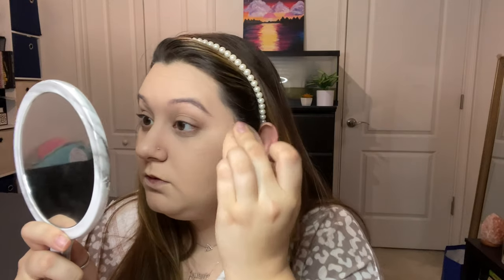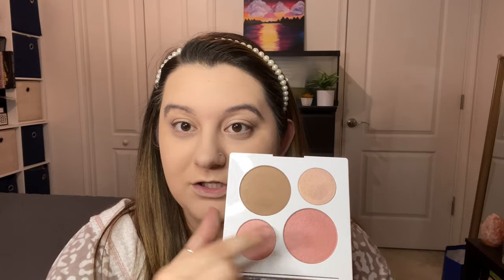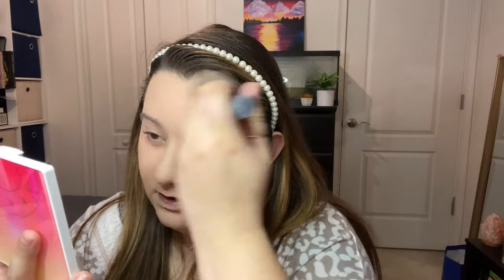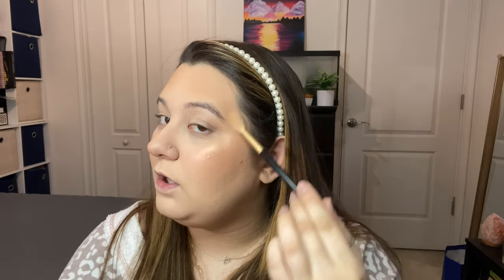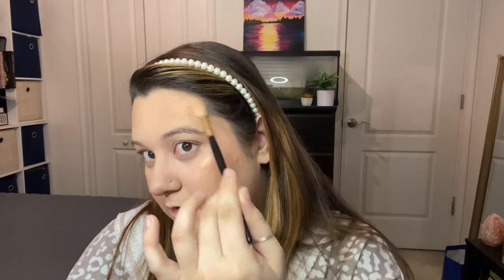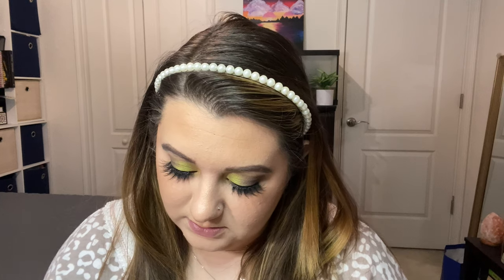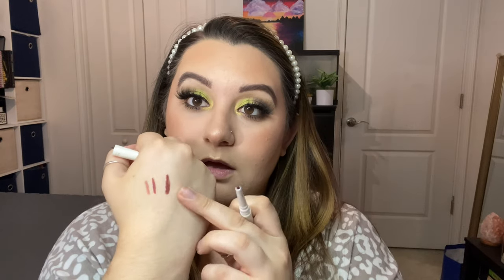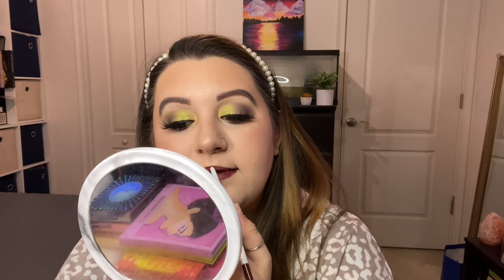FULL FACE OF TJ MAXX/MARSHALLS MAKEUP 💄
I will be having a giveaway once I reach 500 subscribers!

Facebook: Makeup by Amanda Nicole